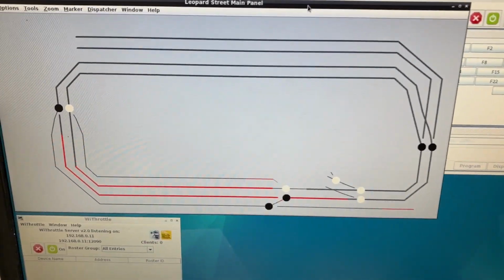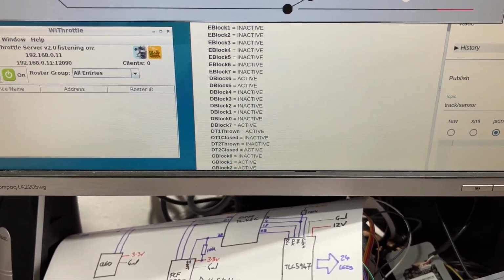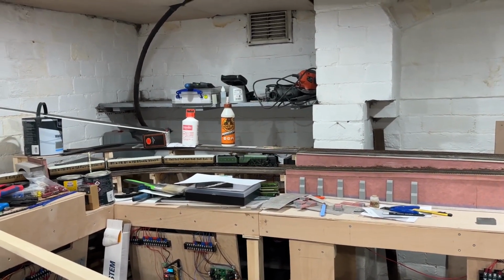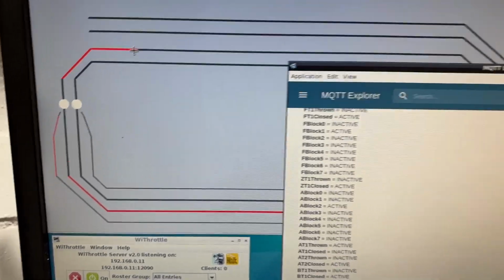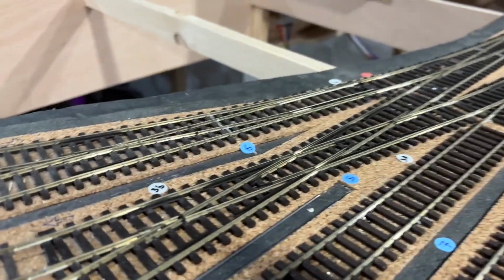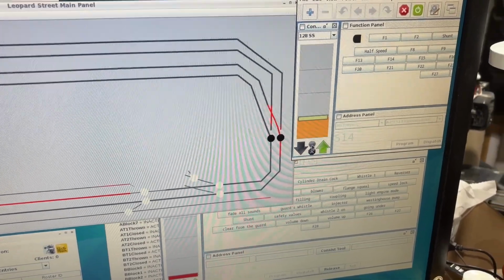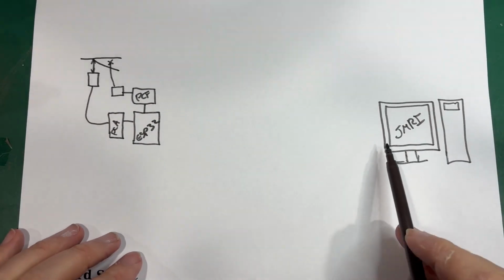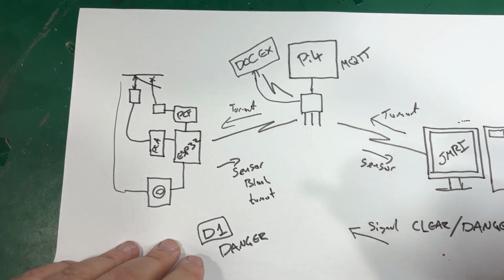Episode 40 - How to drive a layout, badly, at Leopard Street Model Railway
Follow on from Episode 37, this time looking at how the actual layout is driven, point control, feedback, frog polarity, block detection as well as the basic operations of setting routes, stopping points, sections etc.